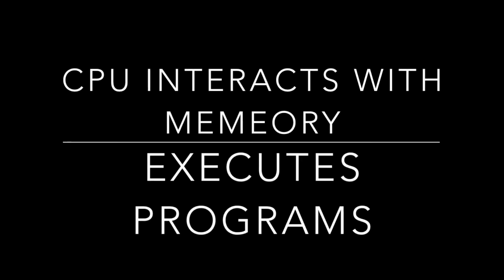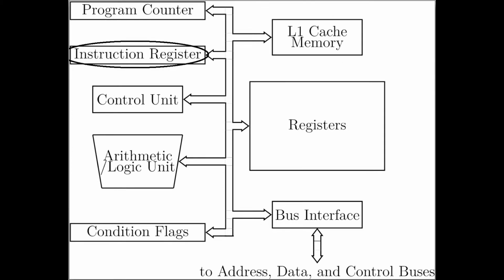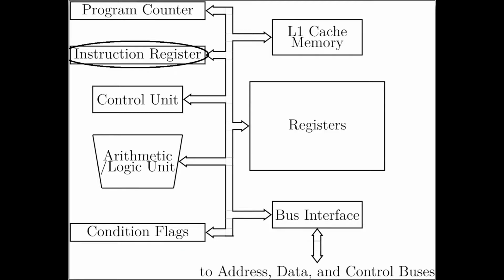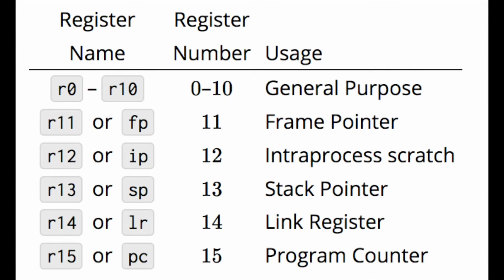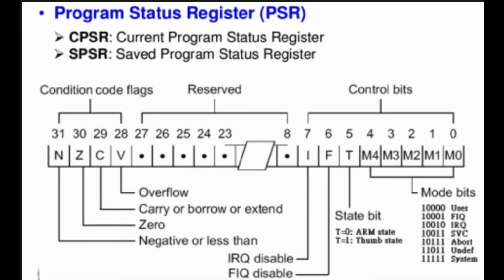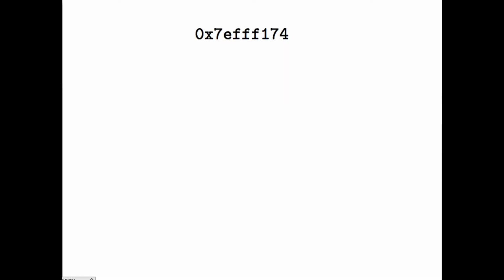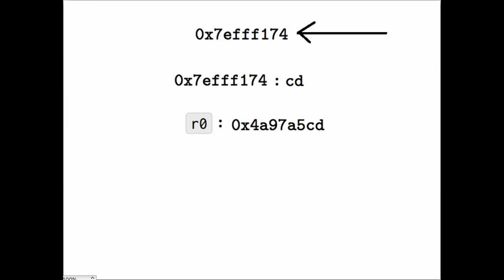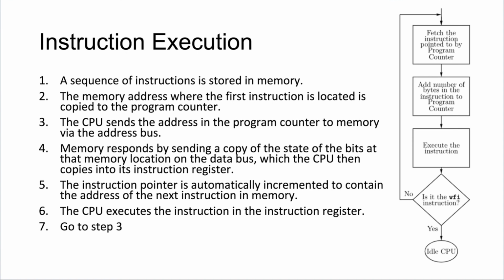CPU Memory:Execution of Programs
Work Cited